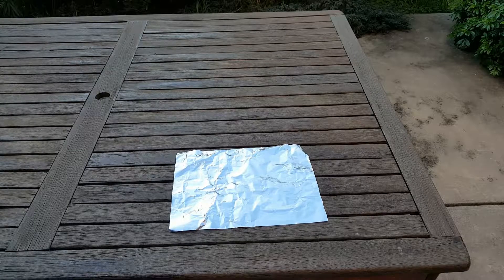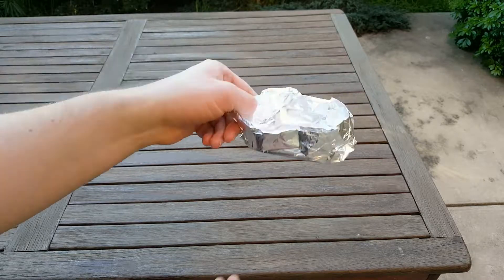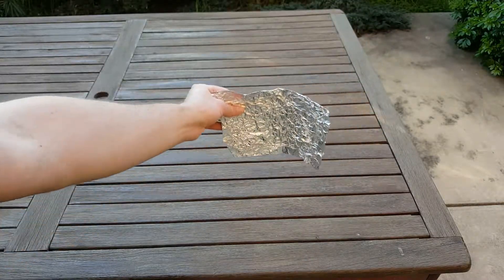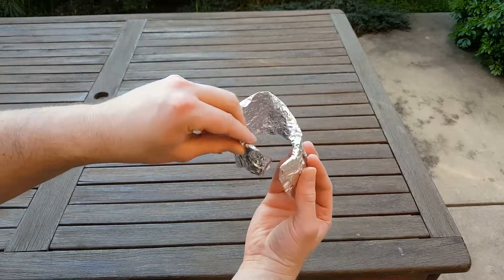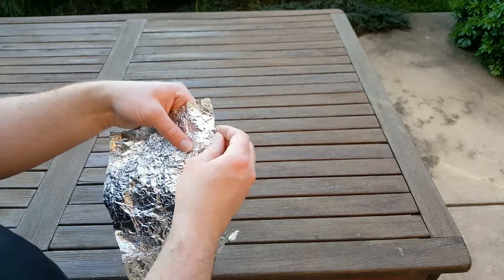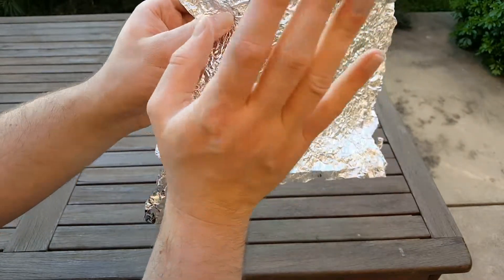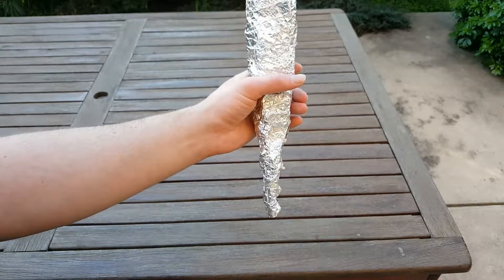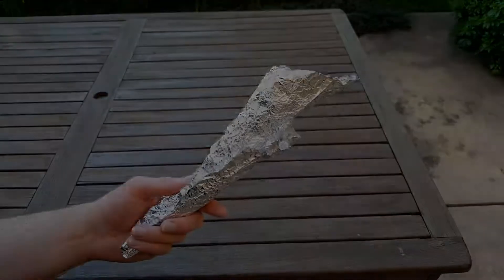Survival Tip #11 - Carry Foil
In this Survival Tip, Survival details the usefulness of Aluminum Foil and why you should always carry some when going bush!